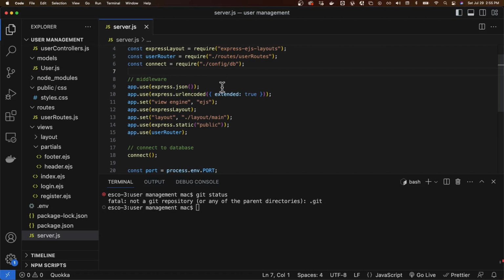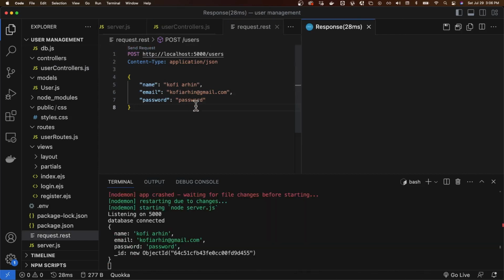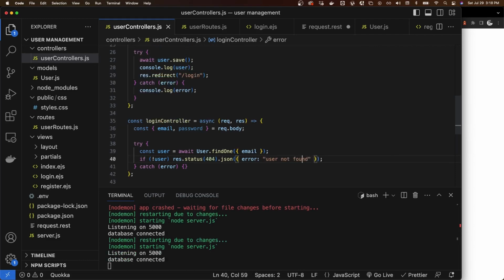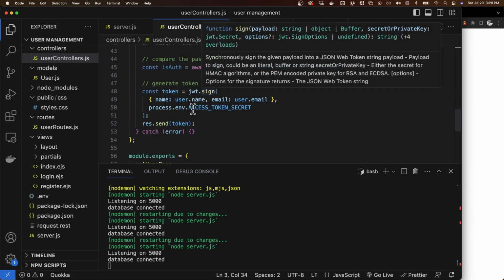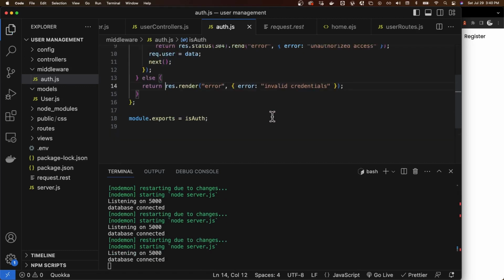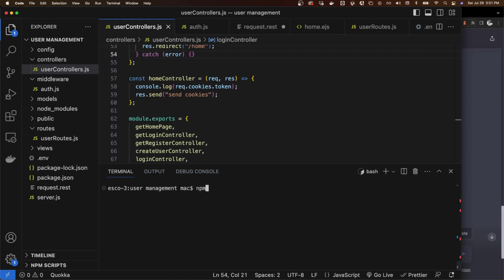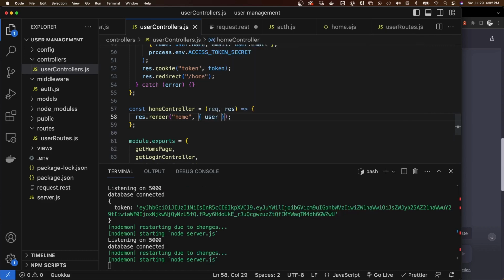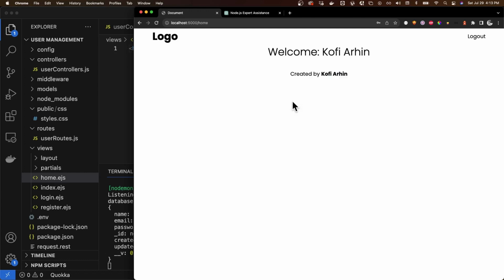2. Build a User Management App using Node js, Express, MongoDB - CRUD part 2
Welcome to our comprehensive tutorial on creating a powerful User Management Application from scratch using Node.js, Express, and MongoDB! In this hands-on video, we'll guide you through the entire process, empowering you to master the essential skills needed to develop your own scalable web applications.

What You'll Learn:

Setting up the Node.js environment and initializing a new Express project.
Installing and configuring MongoDB as our database for user data storage.
Designing the database schema and establishing data relationships.
Creating RESTful API endpoints for user registration, login, retrieval, and deletion.
Implementing user authentication and authorization using JSON Web Tokens (JWT).
Writing middleware for role-based access control to secure sensitive routes.
Leveraging Express Validator for input validation to enhance application security.
Building a user-friendly frontend using ejs.
Deploying the app to a production server for public access (optional).
Prerequisites:
To follow along with this tutorial, a basic understanding of JavaScript and familiarity with Node.js and Express will be helpful. Additionally, a basic knowledge of MongoDB and NoSQL databases would be beneficial, but not mandatory.

Whether you're a seasoned developer or just getting started with web development, this tutorial will equip you with the knowledge and practical skills needed to build a robust User Management App. Join us on this exciting coding journey and transform your web development capabilities today!